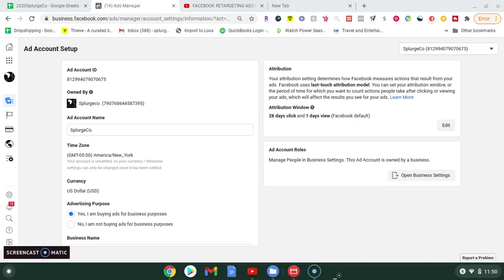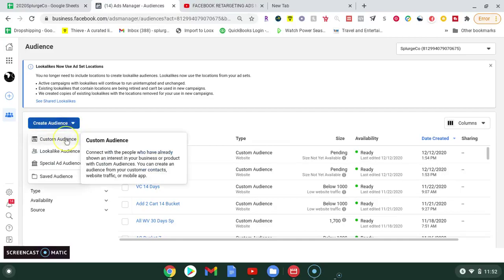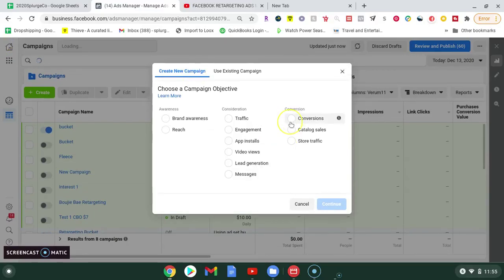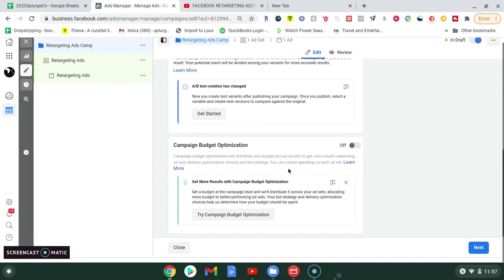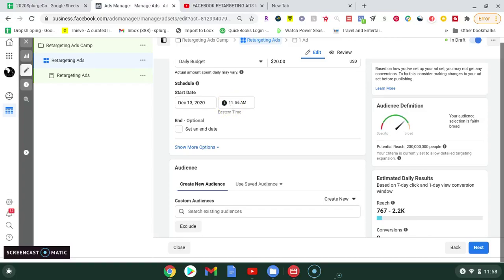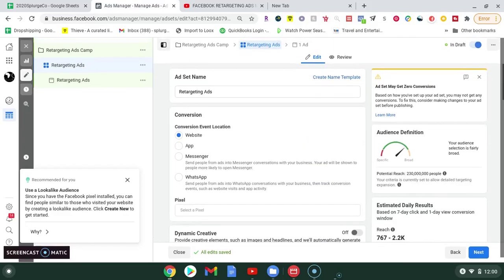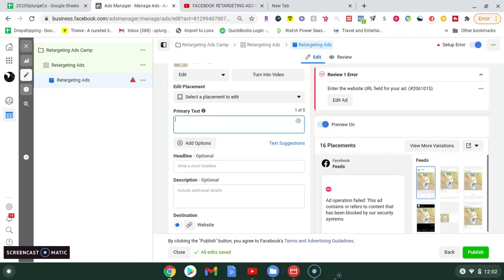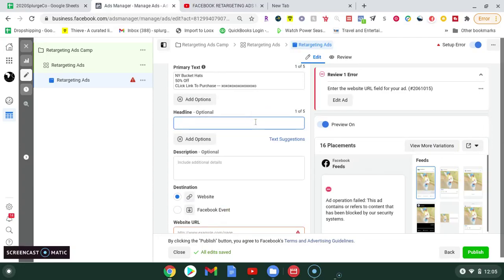Setup Retargeting Ads On Facebook In 2021: Tracking Pixels || (PART 1)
In this video, I will show you how to set up your facebook retargeting ads using your pixel
( data source) in three simple steps.

 1️⃣ INSTALL PIXEL
2️⃣ CREATE AUDIENCE
3️⃣ CREATE CAMPAIGN

 𝖋𝖆𝖈𝖊𝖇𝖔𝖔𝖐 𝖗𝖊𝖙𝖆𝖗𝖌𝖊𝖙𝖎𝖓𝖌 𝖆𝖉𝖘 𝖆𝖗𝖊 𝖔𝖓𝖊 𝖔𝖋 𝖙𝖍𝖊 𝖈𝖍𝖊𝖆𝖕𝖊𝖘𝖙 𝖜𝖆𝖞𝖘 𝖙𝖔 𝖌𝖊𝖙 𝖈𝖔𝖓𝖛𝖊𝖗𝖘𝖎𝖔𝖓𝖘 𝖔𝖓 𝖞𝖔𝖚𝖗 𝖜𝖊𝖇𝖘𝖎𝖙𝖊.